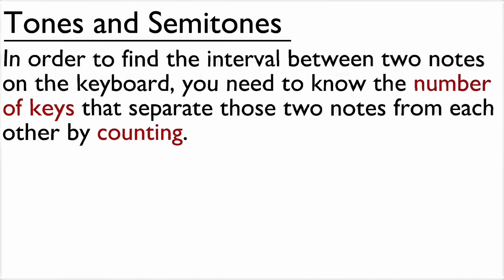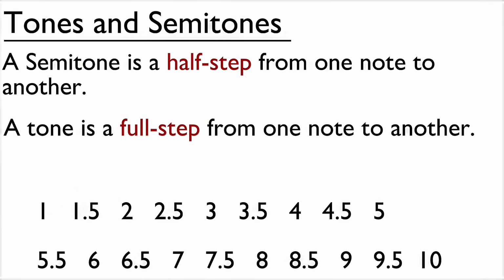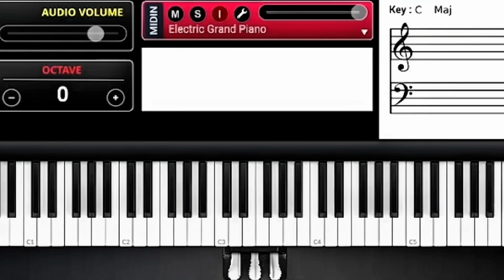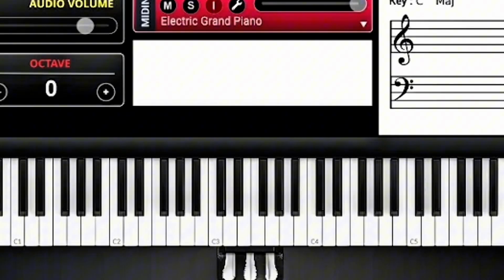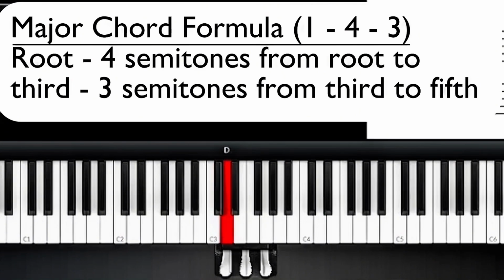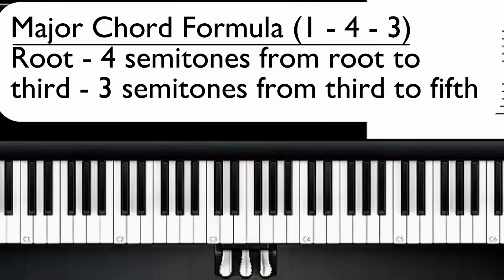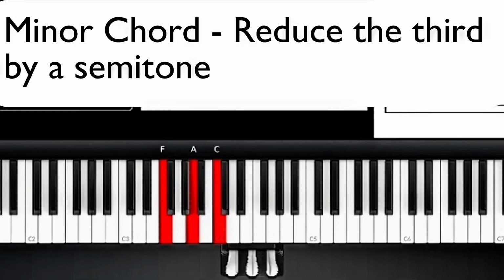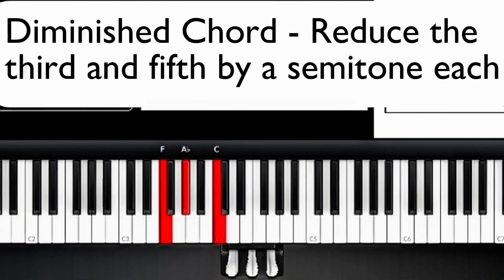Basic Chord Formation (Part II)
In this video, we'll take your understanding of chord structure and intervals to the next level by showing you how to form the four basic chords. From major to diminished, we'll break it down step by step. Watch now and start playing!